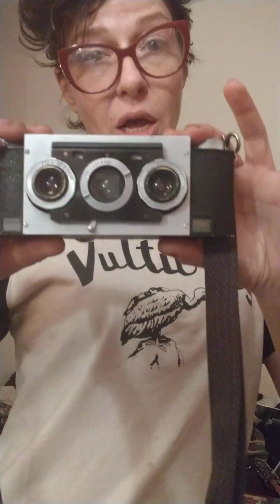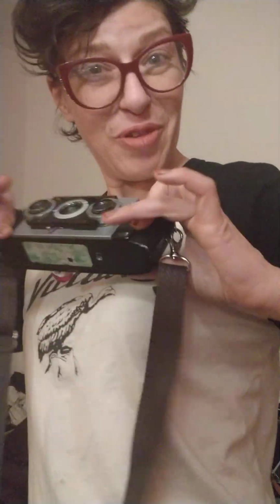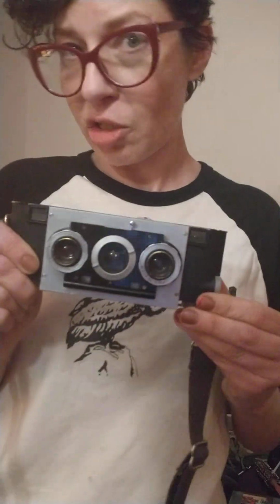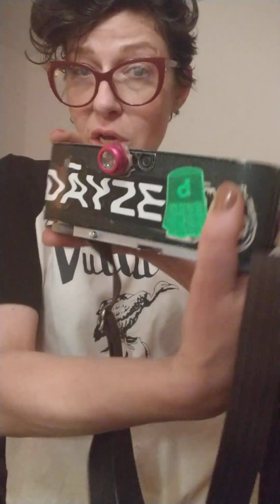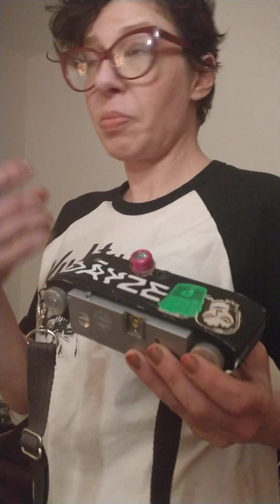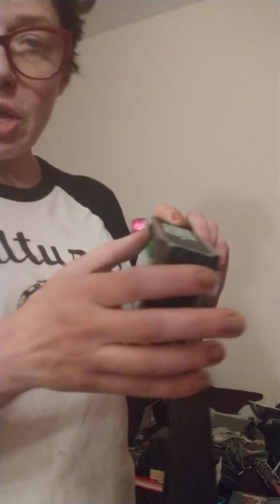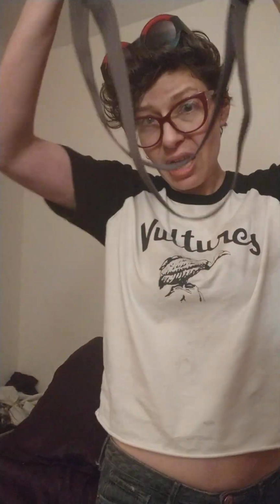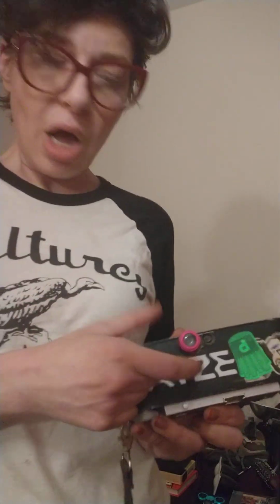ilicia benoit's single most necessary mod & shooting technique for shooting a Stereo Realist Camera.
Ive been shooting realist for 24 years. It was the first camera I purchased myself and I continued to only buy stereo realists for the first 15 years I shot stereo because they were EXTREMELY inexpensive, literally bomb proof- and I just assumed all stereo cameras were designed just like it.
I was forced to confront WHY exactly a year ago at the end of January 2024 in preparation for teaching a class on practical stereo realist shooting/slide mounting. My research dives DEEP and will be posted on a new site- thelaststereographer.worspress.com
The top 2 solutions and techniques I developed are posted here in this quick video (and on a longer video from last year's national 3-D Day
I am confident this simple mod and this new approach will solve most of the issues any stereo realist shooter will face.